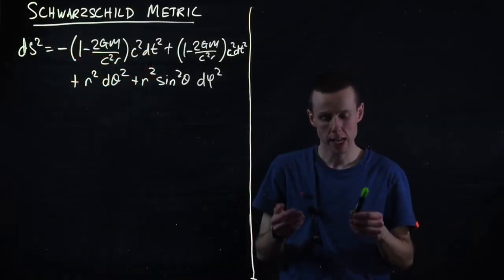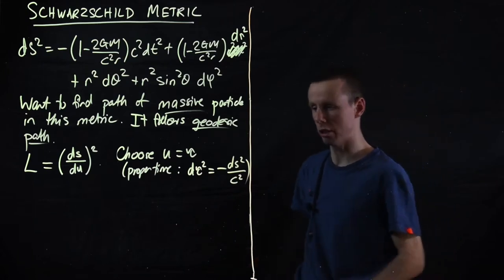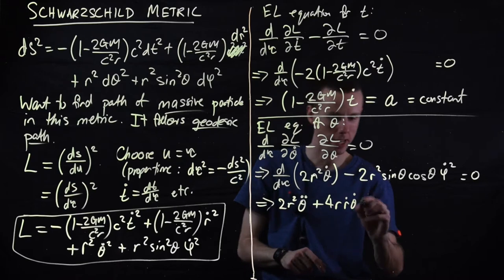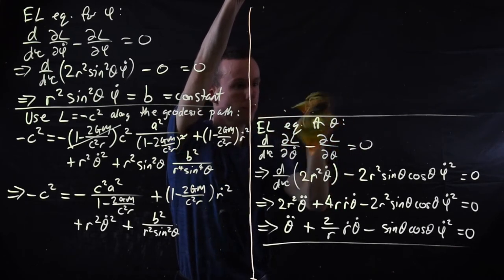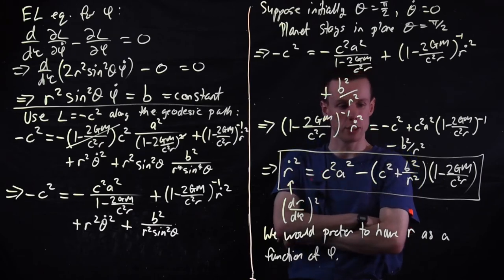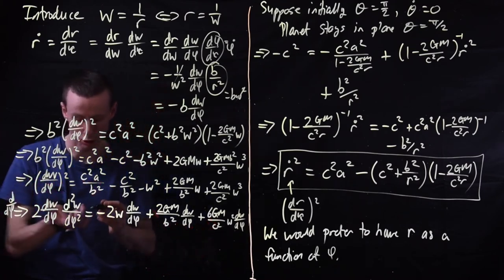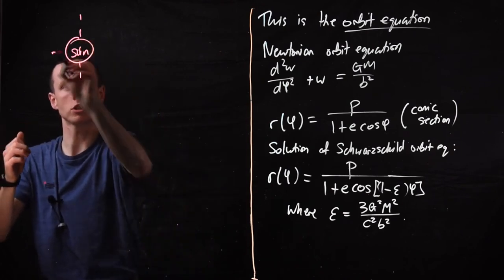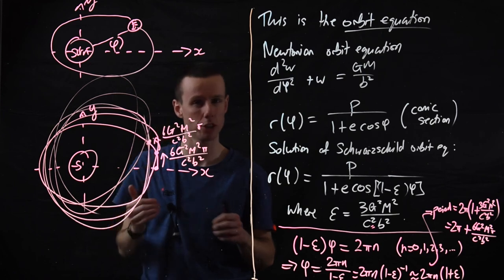Video34 GR08 Schwarzschild Metric Motion of Massive Particles, Orbital Precession